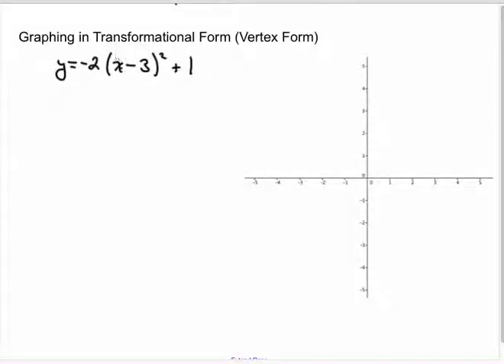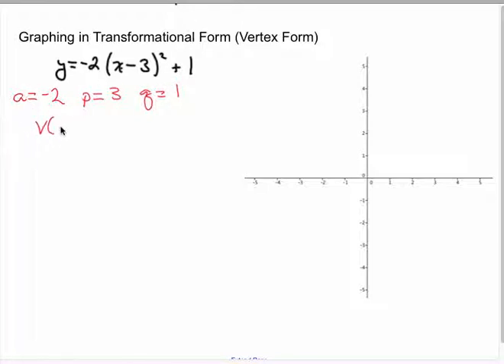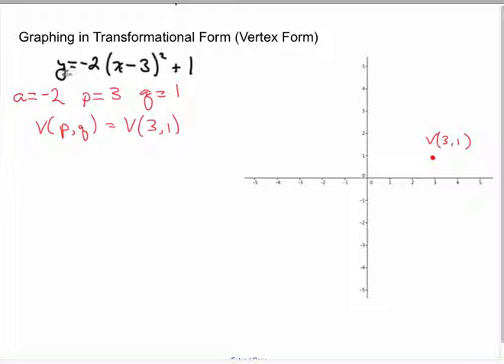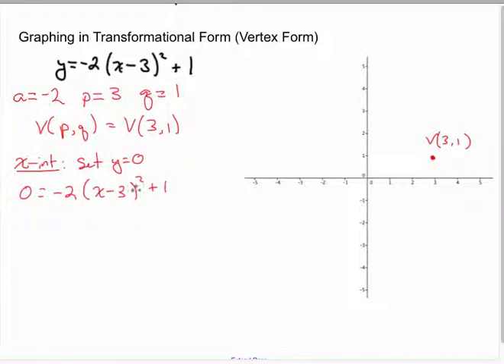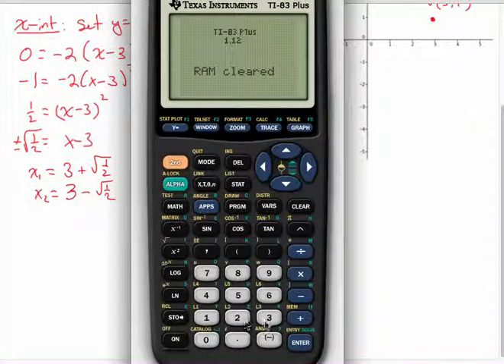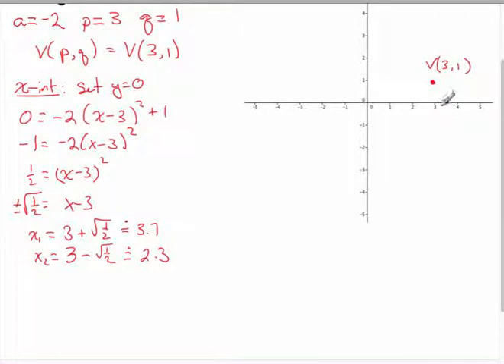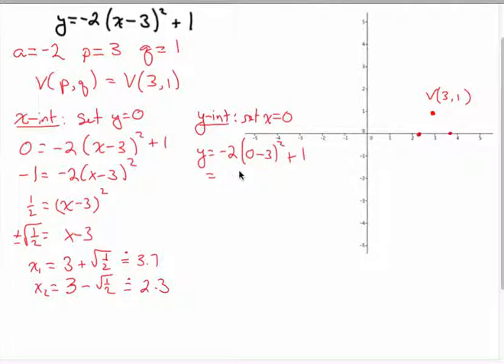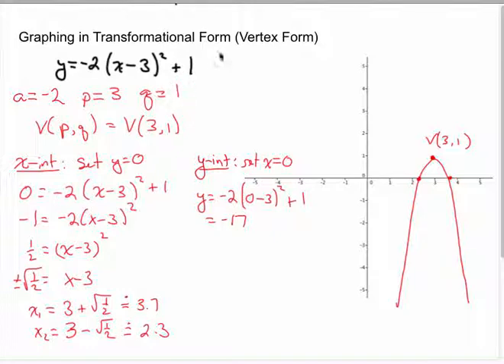Graphing in Vertex Form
How to quickly graph if given a quadratic in vertex form